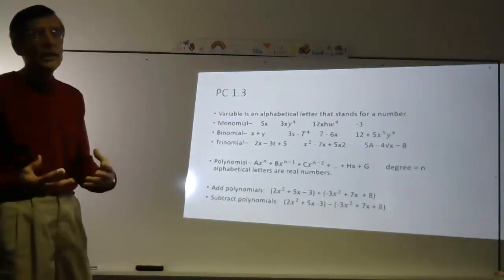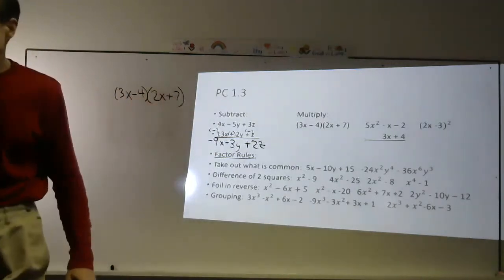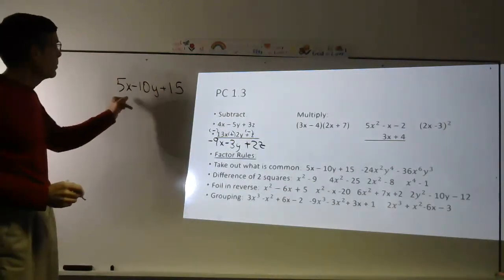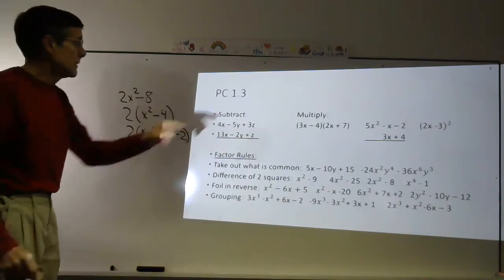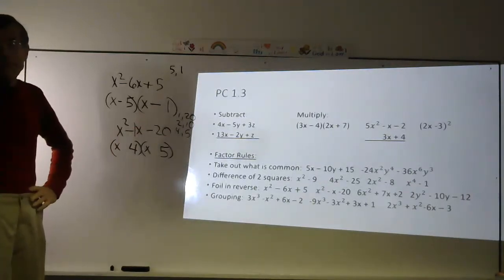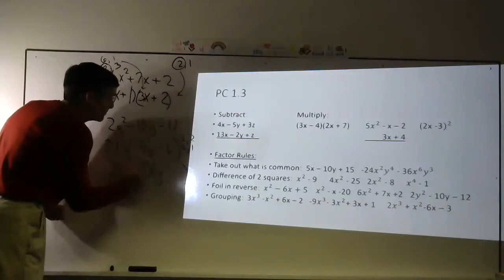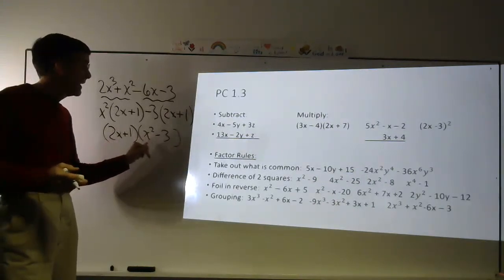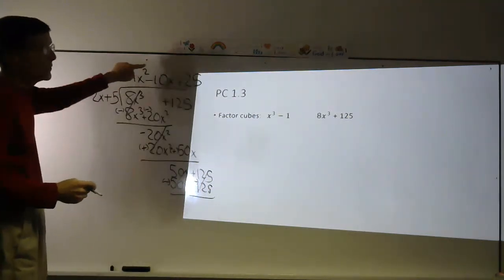zoom 0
Rational expressions